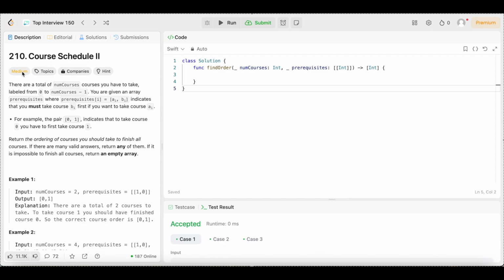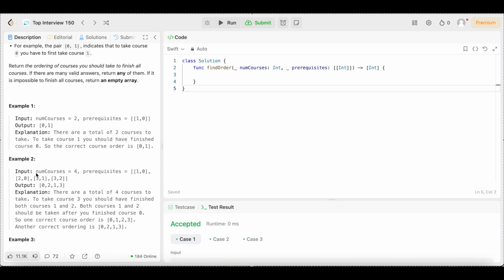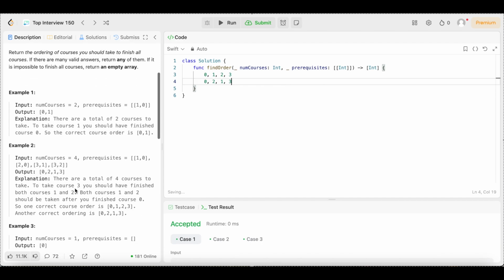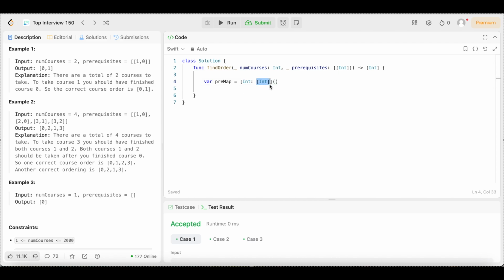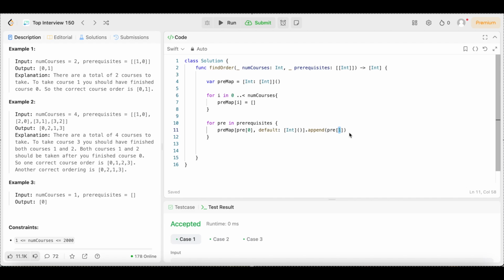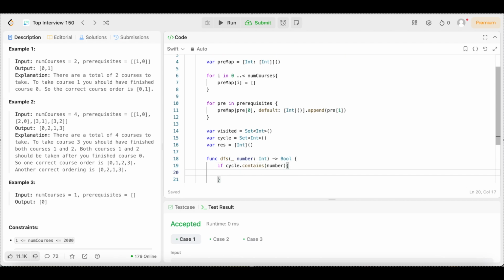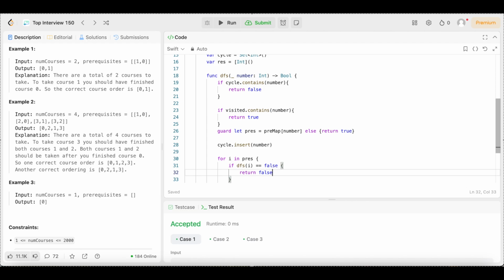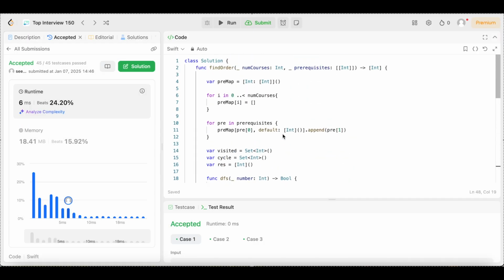DAY 249: LeetCode Problem 210. Course Schedule II - Swift